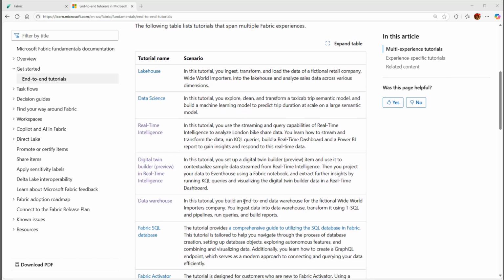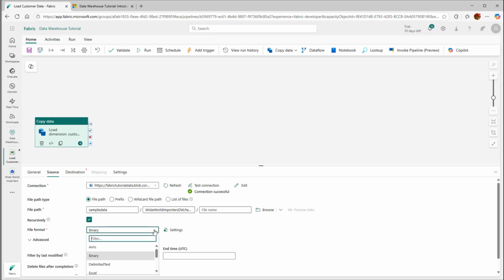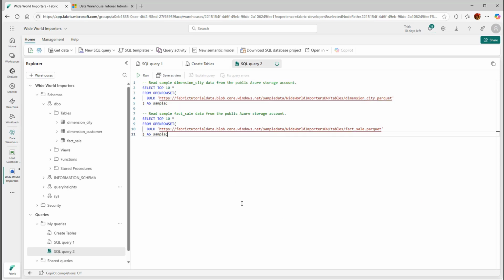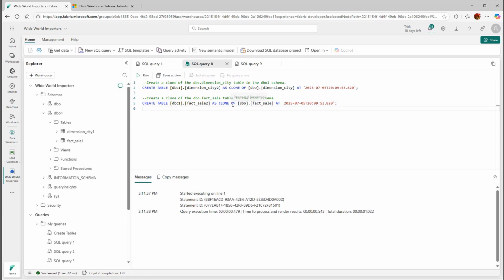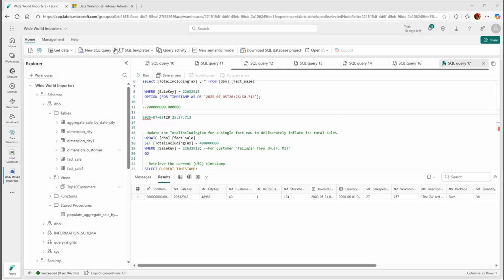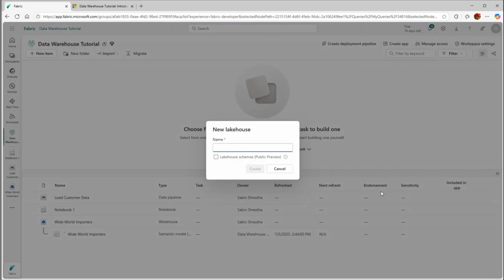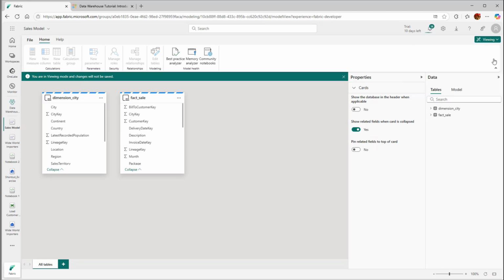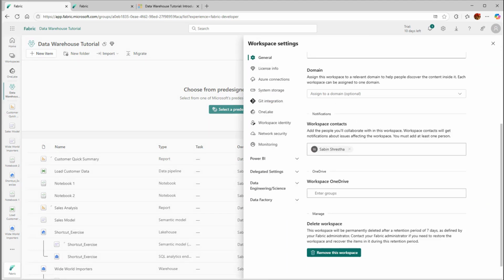Data Warehouse Tutorial in Microsoft Fabric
In this tutorial, we build an end-to-end data warehouse in Microsoft Fabric for the fictional Wide World Importers company. We ingest data, transform it using T-SQL and data pipelines, run queries, analyze data with notebooks and build interactive reports using Power BI and generate reports from the OneLake catalog .

⏱️ Timestamps :
00:00 – Introduction
01:30 – Create a workspace.
02:38 – Create a Warehouse.
03:43 – Ingest data from source to the data warehouse dimensional model with a data pipeline.
11:54 – Create tables with T-SQL in your Warehouse.
11:55 – Load data with T-SQL with the SQL query editor.
16:14 – Clone a table with T-SQL with the SQL query editor.
21:34 – Transform data with a stored procedure to create aggregated datasets.
23:42 – Time travel with T-SQL to see data as it appeared at a point in time.
28:27 – Create a query with the visual query editor to retrieve results from the data warehouse.
33:25 – Analyze data in a notebook and creating Lakehouse Shortcut.
37:30 – Create and execute a cross-warehouse query with SQL query editor.
40:44 – Create a DirectLake semantic model and Power BI report to analyze the data in place.
47:54 – Generate a report from the OneLake catalog.
48:56 – Clean up tutorial resources.

📊 Ideal for data engineers, analysts, and solution architects exploring Data Warehouse in Microsoft Fabric.